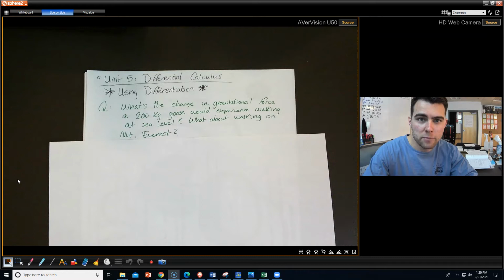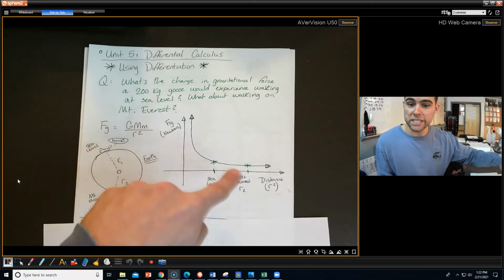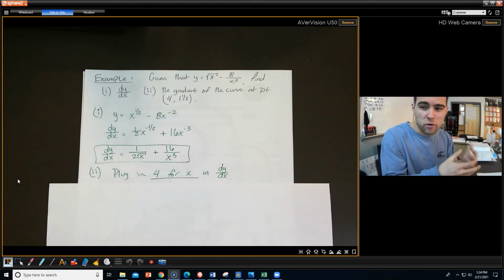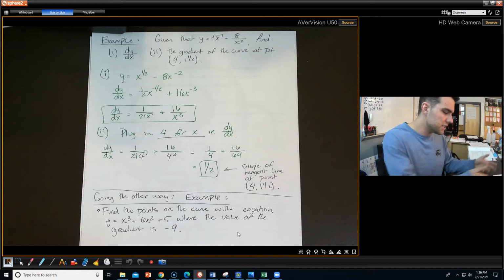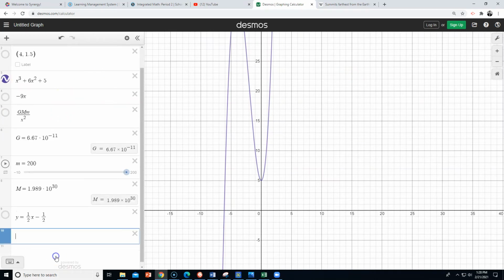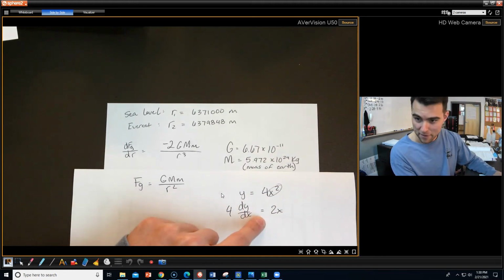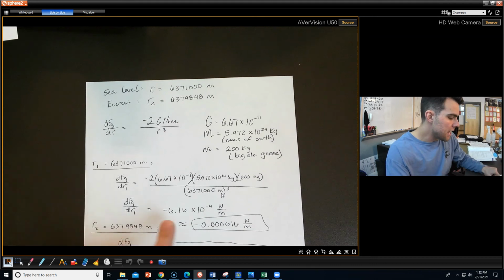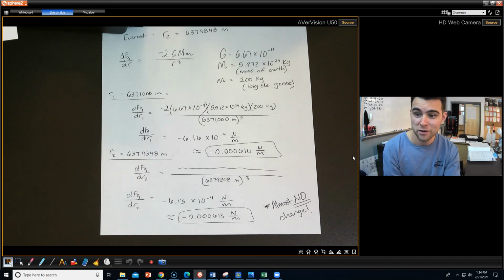Using Differentiation - Finding Gradient at Specific Points